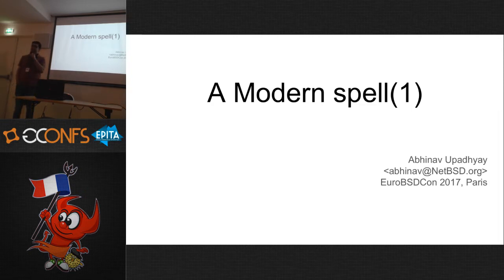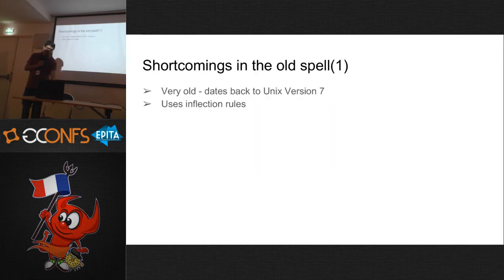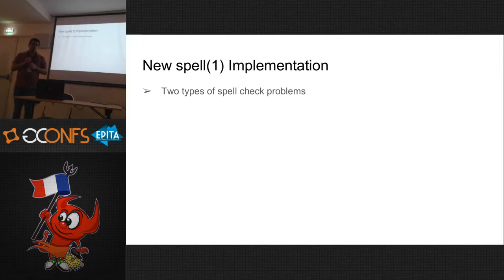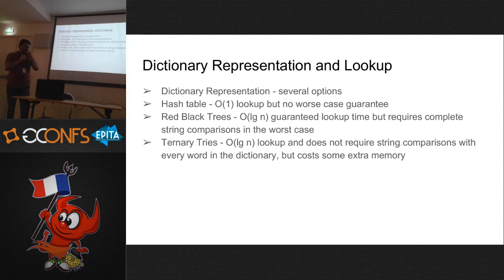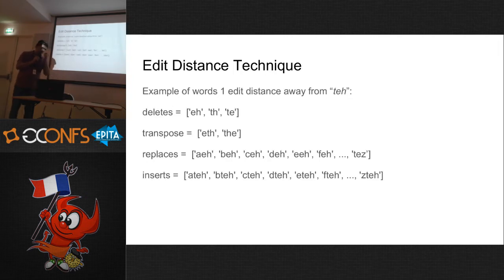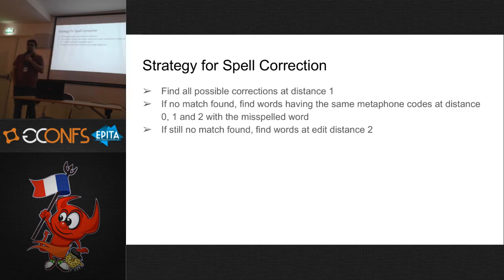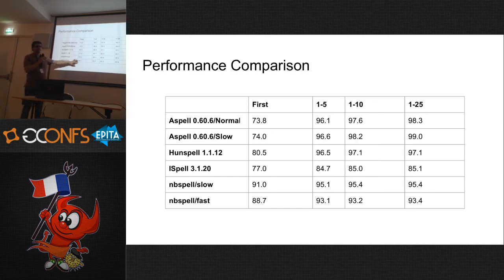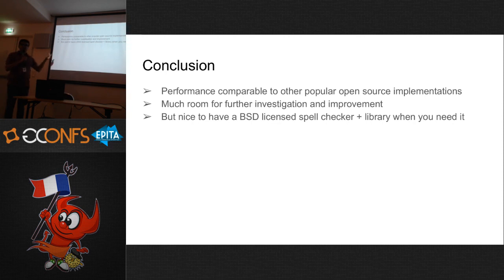A Modern Replacement for BSD spell(1), by Abhinav Upadhyay (EuroBSDcon 2017)